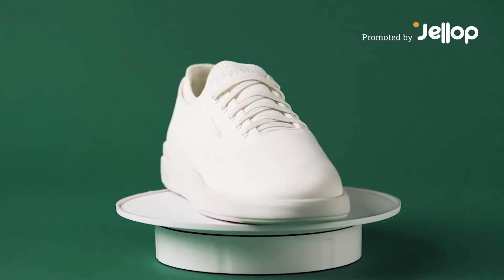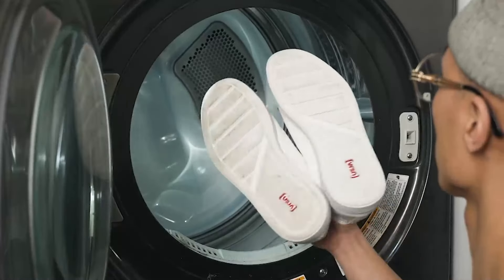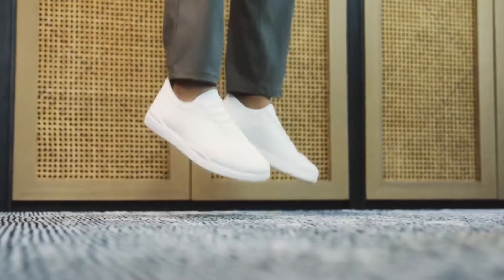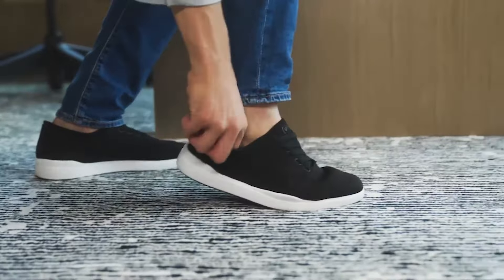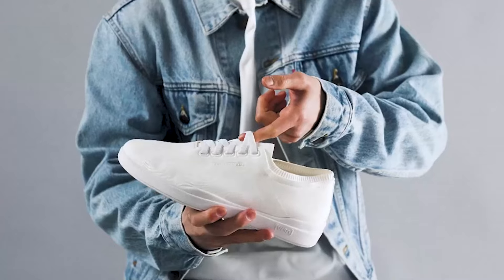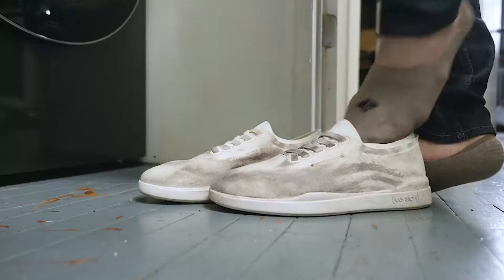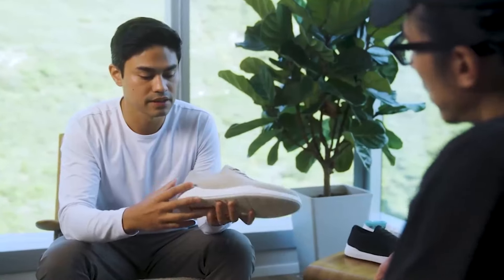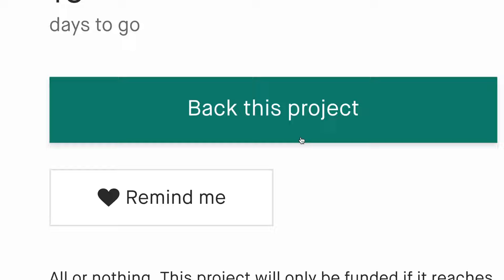A Kickstarter Project We Love: VRSN: The Ultimate Everyday Sneaker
Coming soon: Meet [VRSN]: The Ultimate Everyday Sneaker
Shockingly comfortable, effortlessly stylish, stain repellant, and 100% machine washable.